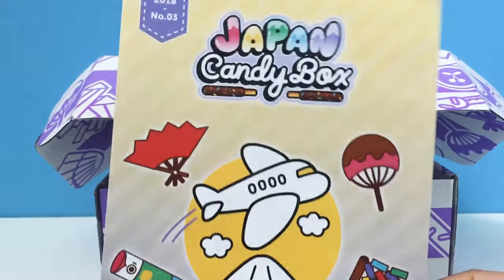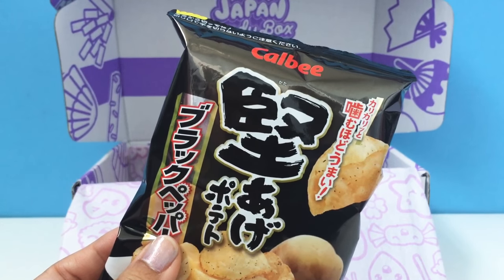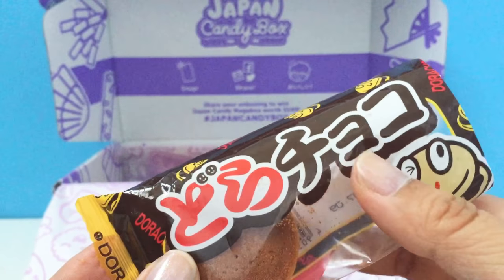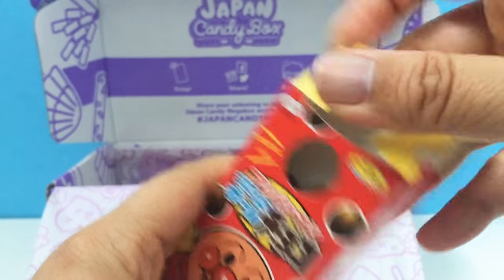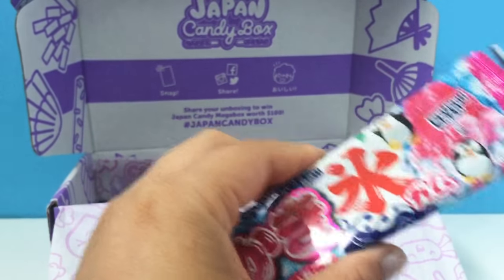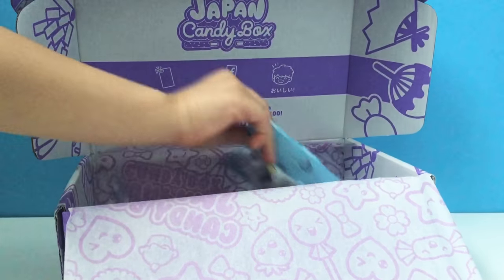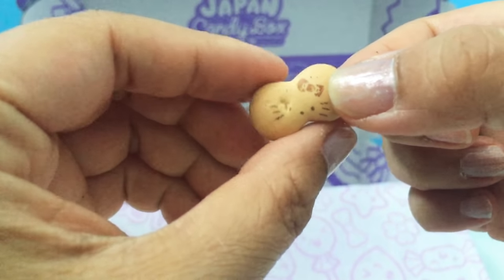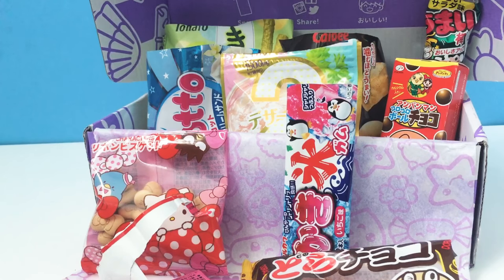Japan Candy Box Review — June 2018 | Toy Tiny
We got our very first Japan Candy Box to review, and it was amazing!!

Comment tinylove on any of our YouTube videos and you may get a shoutout in our next video! 😃